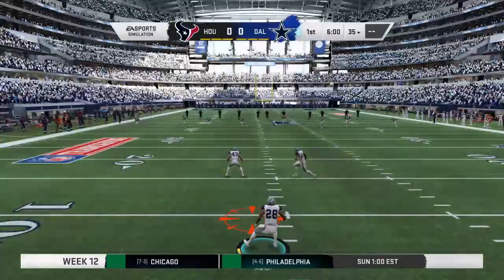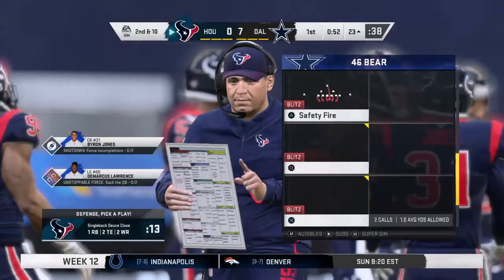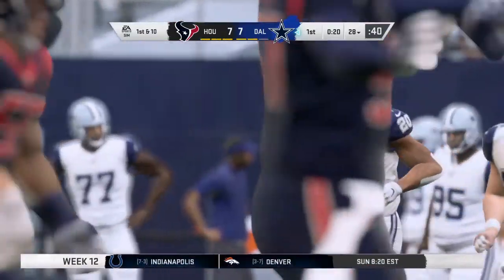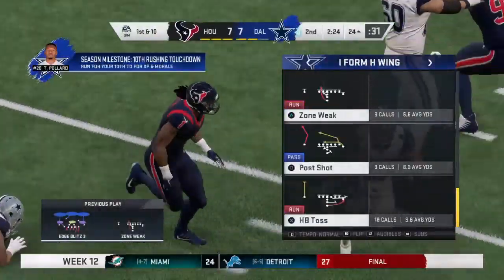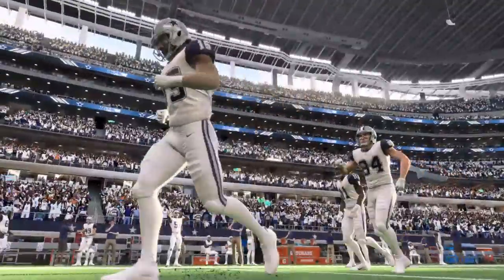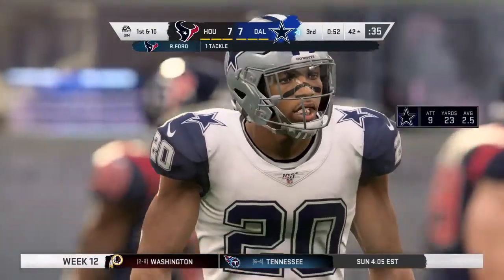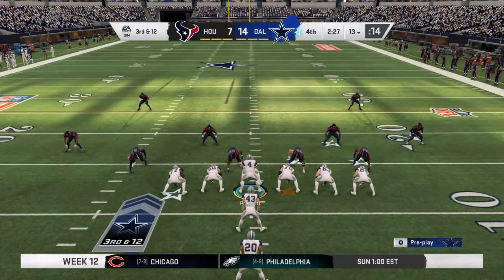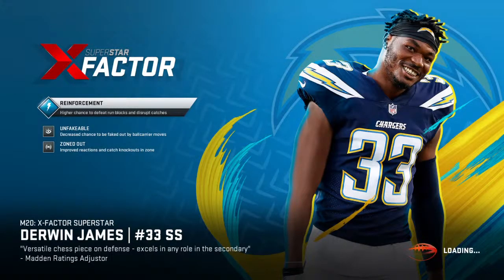DreadedLeo_X Live PS4 Broadcast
Living like Larry, a mix of gaming grilling &